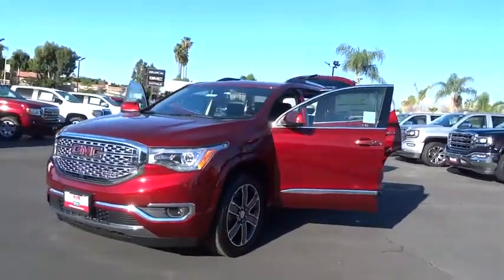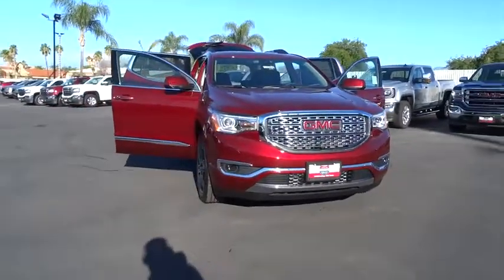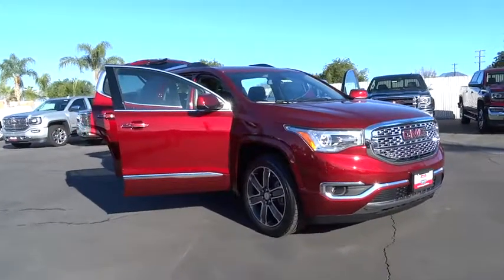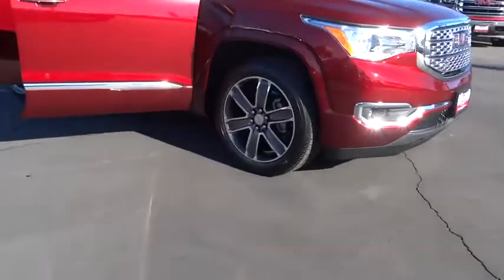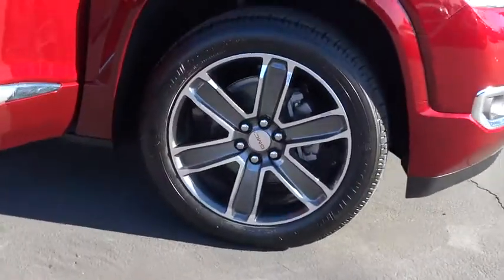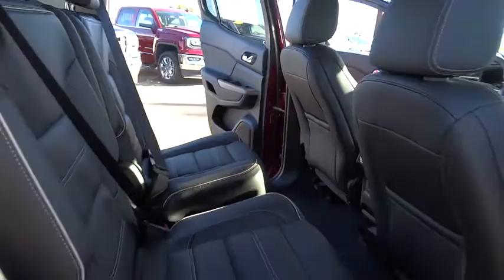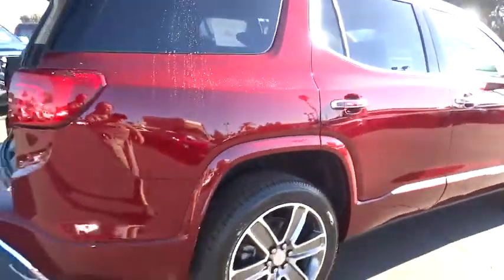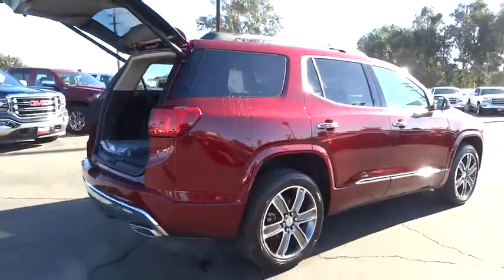2018 GMC Acadia Inland Empire, Redlands, Yucaipa, San Bernardino, Highland, CA 18204G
2018 GMC Acadia

301 E. Redlands Blvd